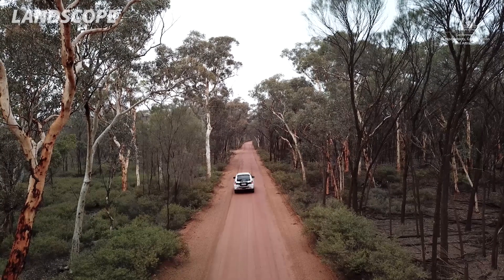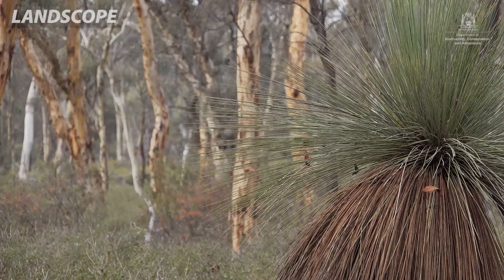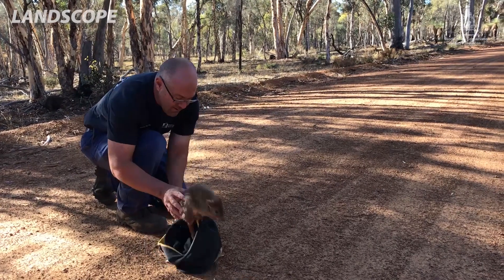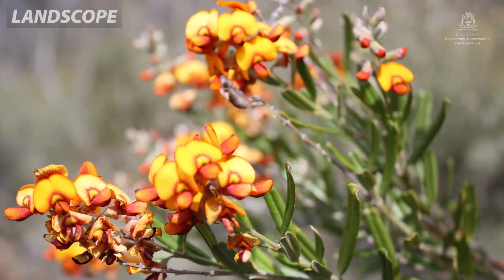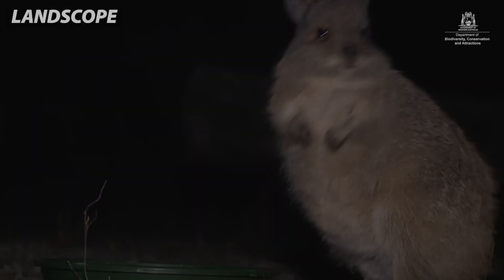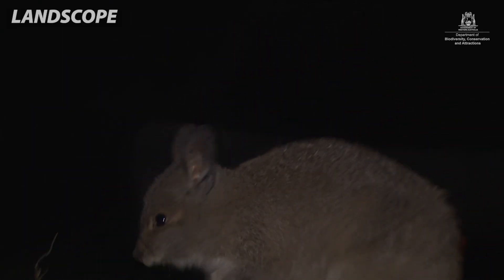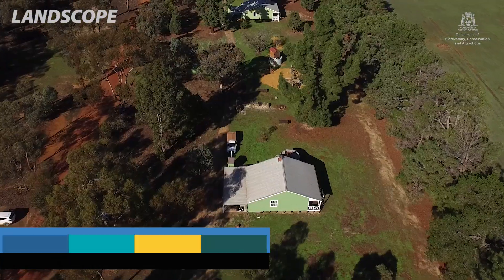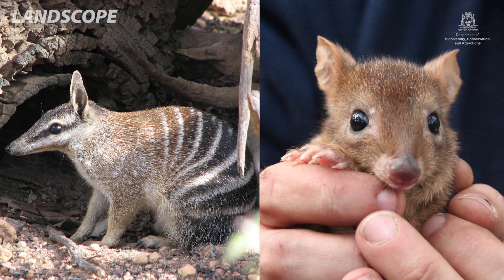Recovery of Dryandra's numbat and woylie populations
Located in Western Australia's Wheatbelt, Dryandra is a stronghold for some of the State's most precious native animals - the woylie (Bettongia penicillata) and numbat (Myrmecobius fasciatus) - and DBCA is working with the community to secure their future.